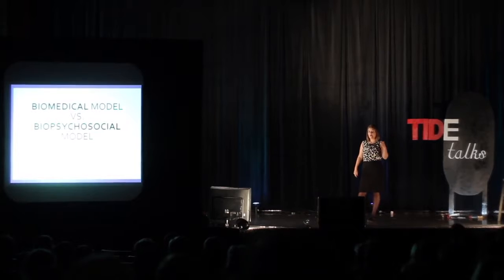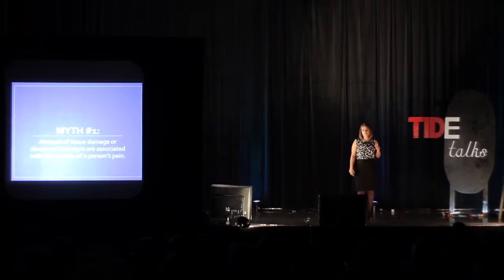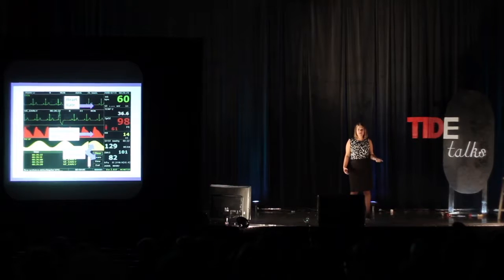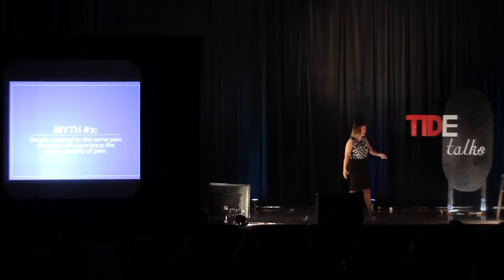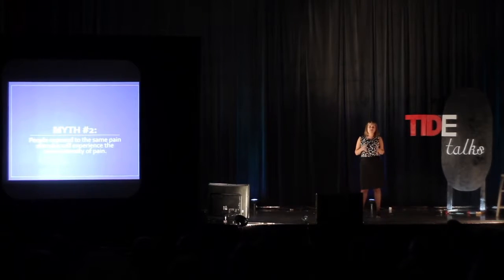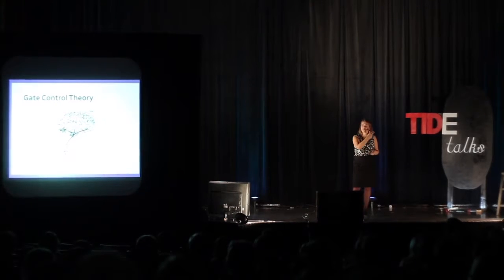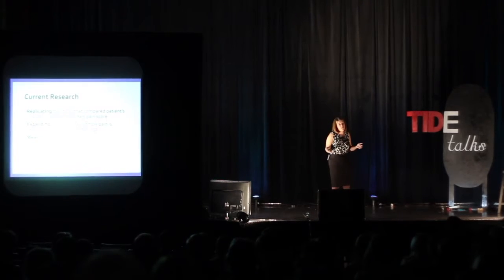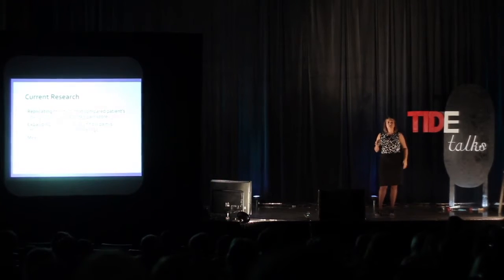Jessica White The Pain Experience